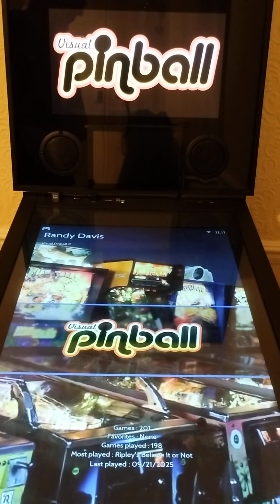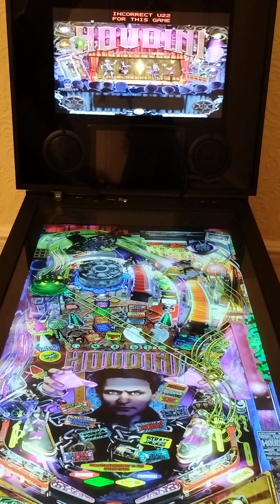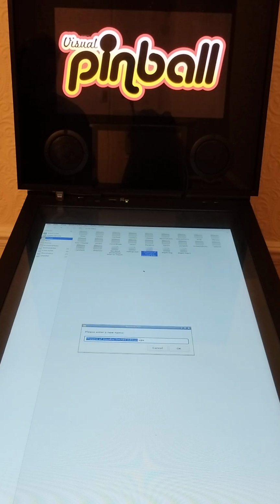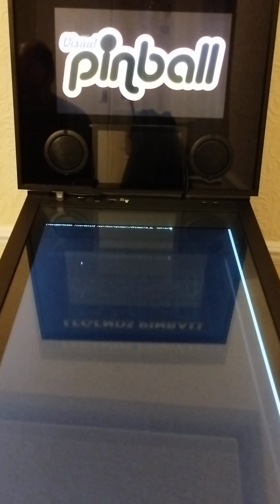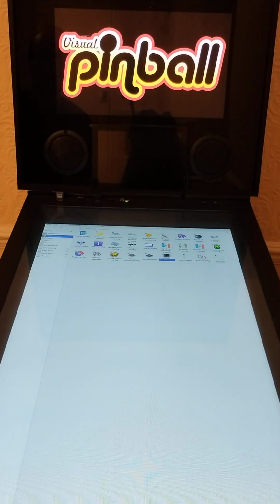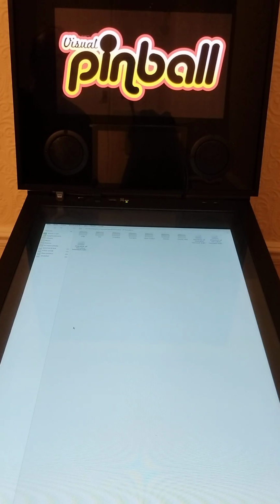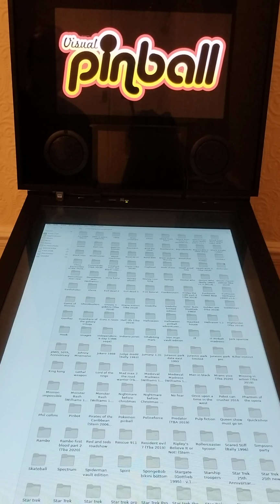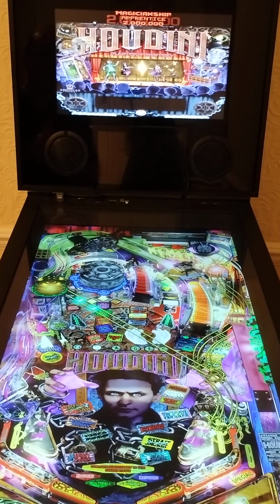Batocera visual pinball extracting vbs scripts and U22 rom error fix.mp4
How to fix a U22 rom error and extract the script using visual pinball standalone within Batocera.